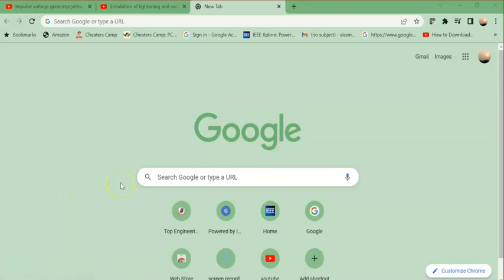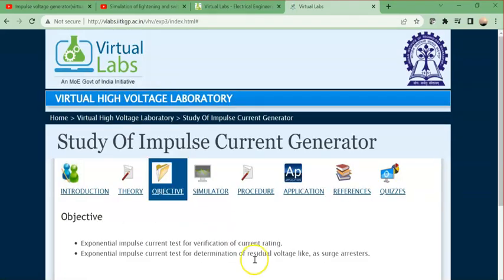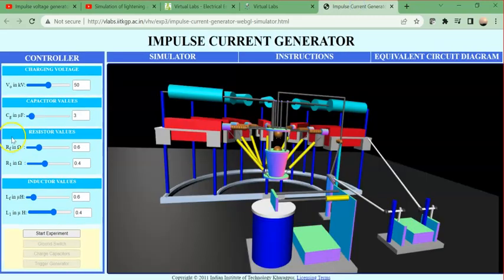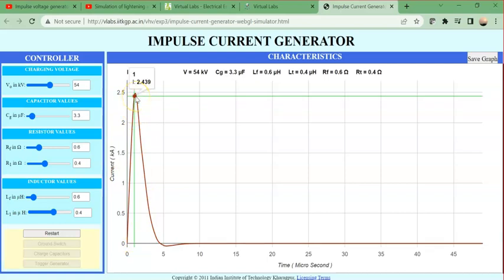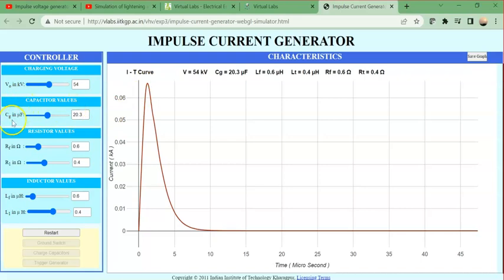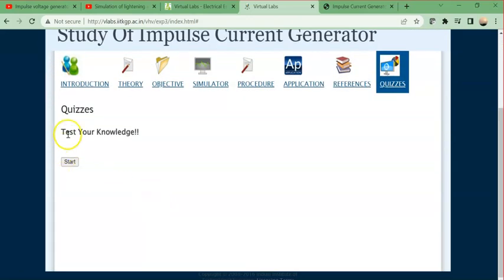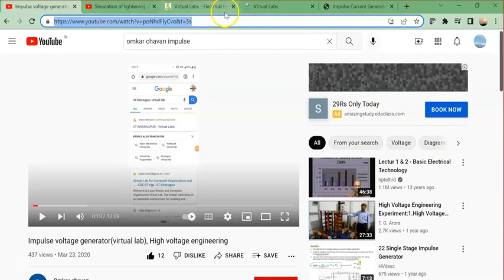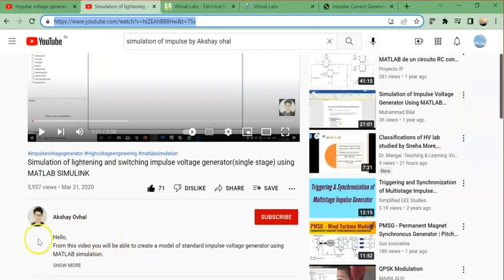V Lab on Impulse Current Generator by Dr. Mangal